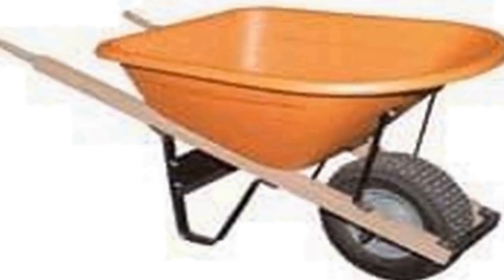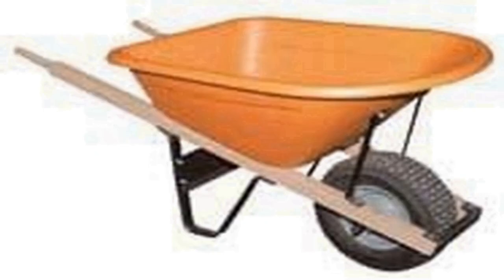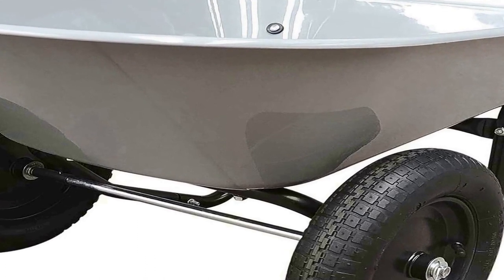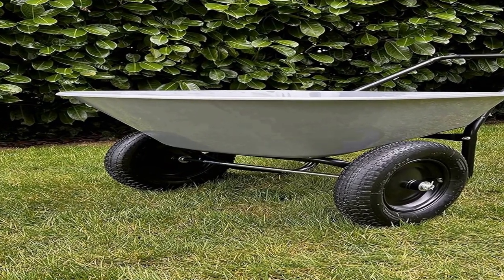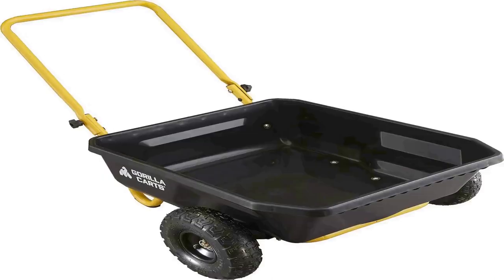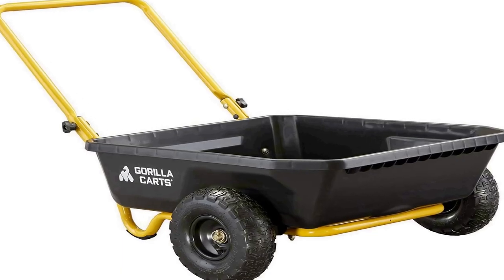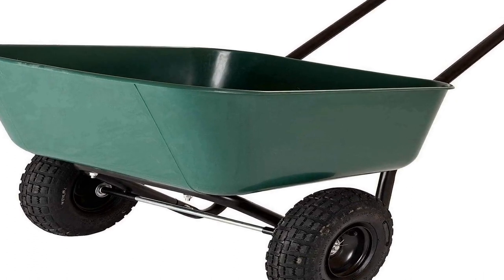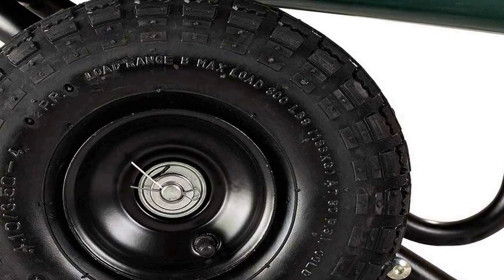Top 4 Best Wheel Borrow 2024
No 1
Garden Star 70019 Garden =
No 2
Gorilla Carts GCR-4 Poly =
No 3
Two Wheel Poly Tray =
No 4
A.M. Leonard Poly Wheelbarrow =